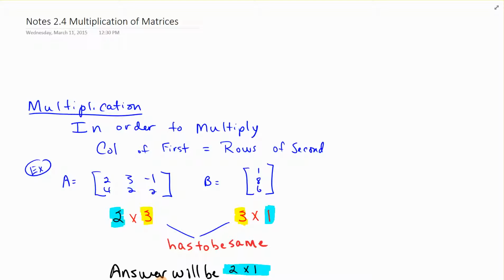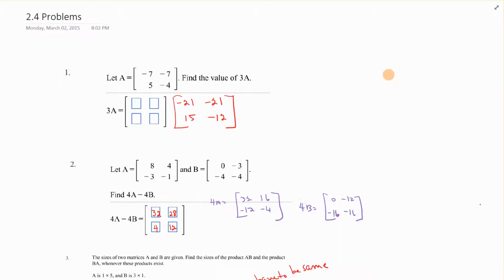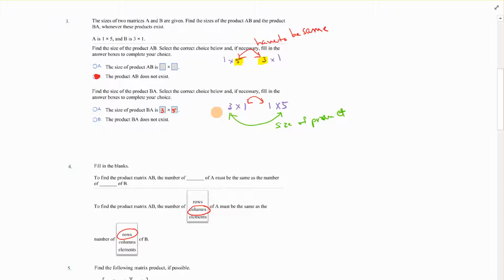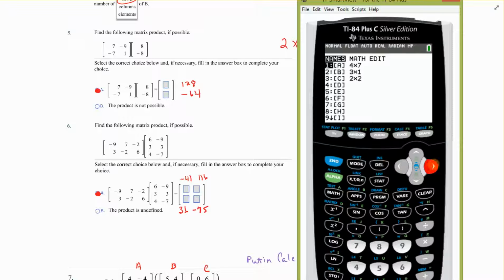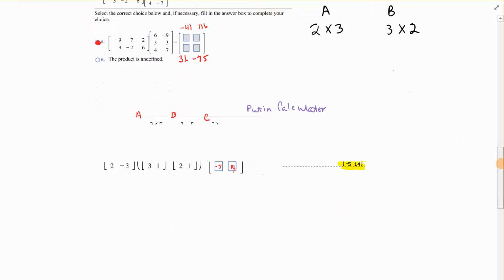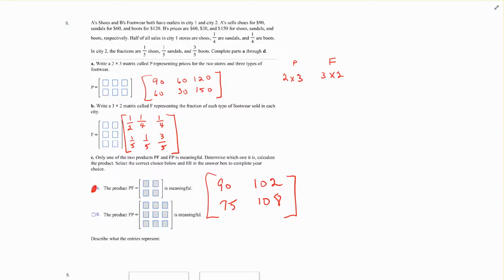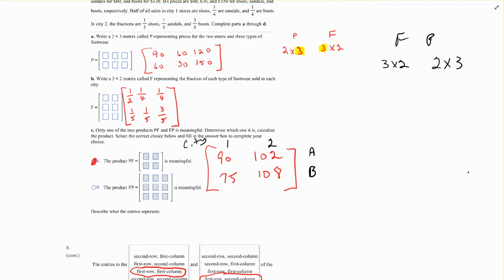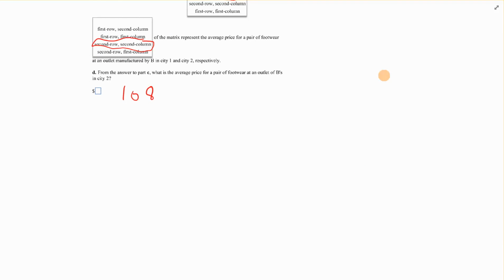Section 2.4 Multiplication of Matrices